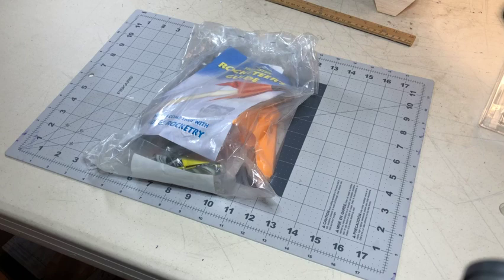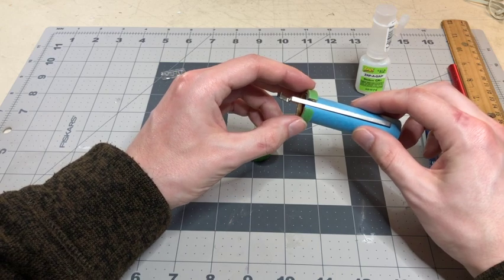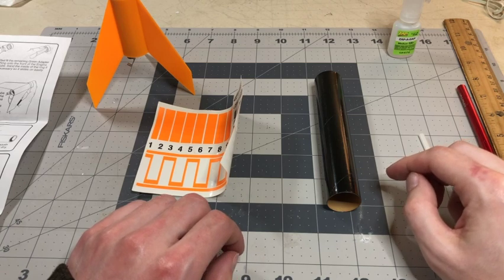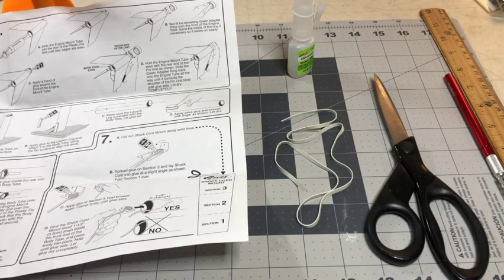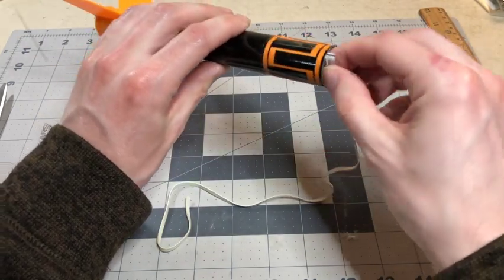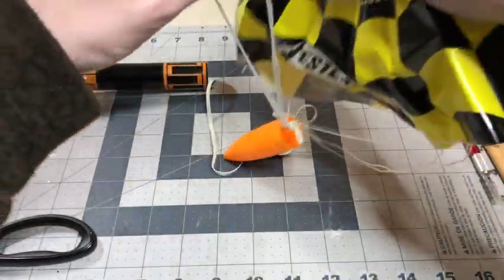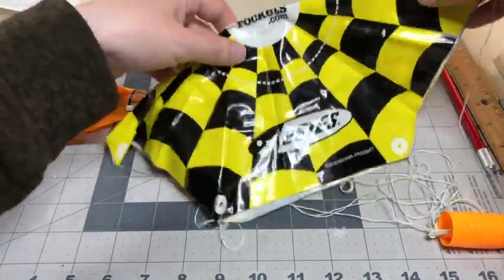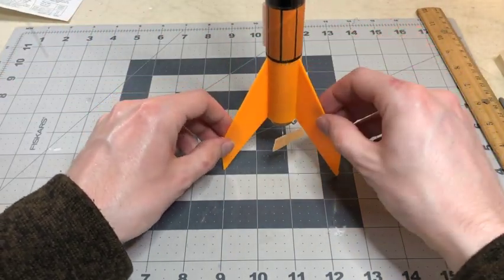(Tutorial) Estes Alpha III Model Rocket Build and Launch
This is a tutorial on how to assemble Estes Alpha III model rocket.